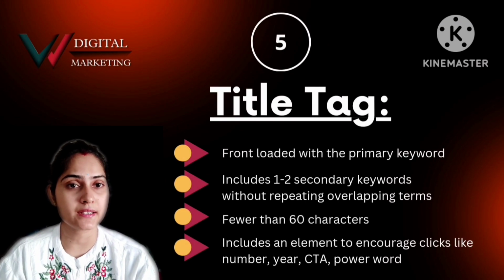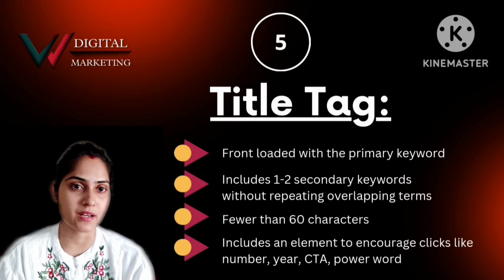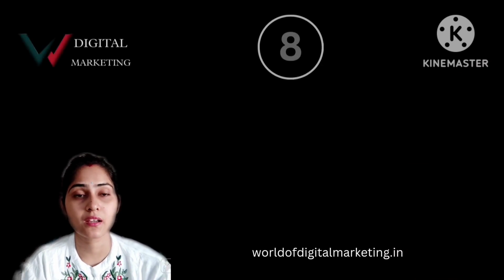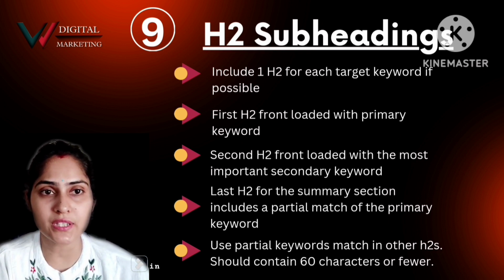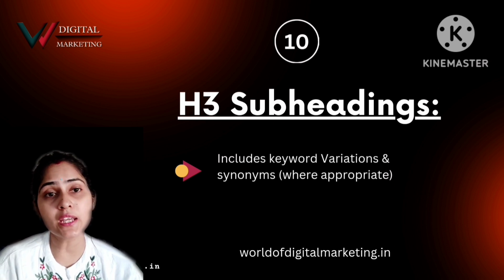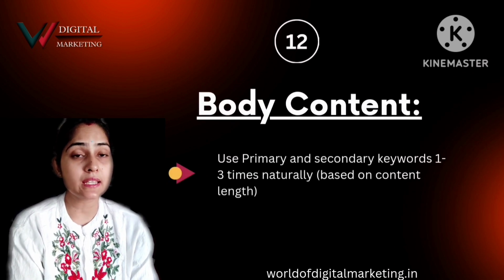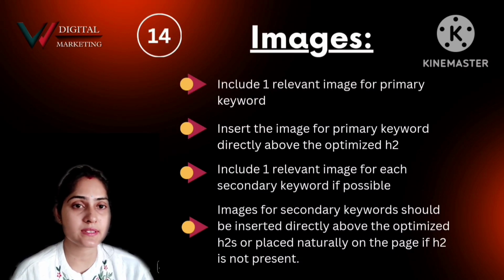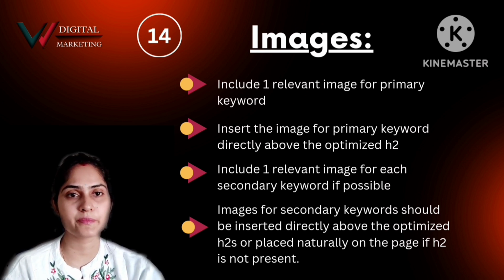Detailed On-page SEO Checklist | SEO Tutorial